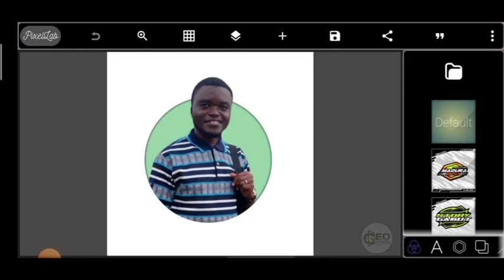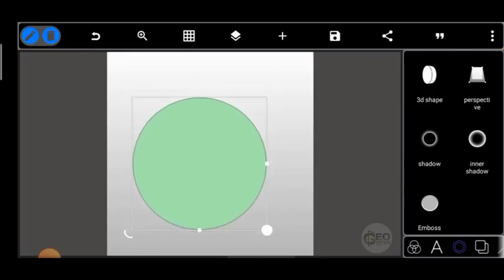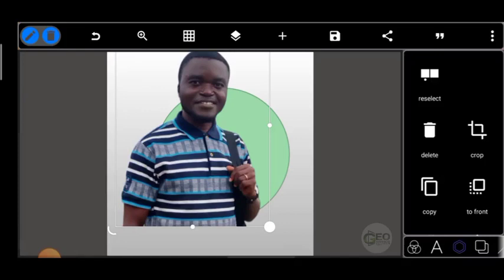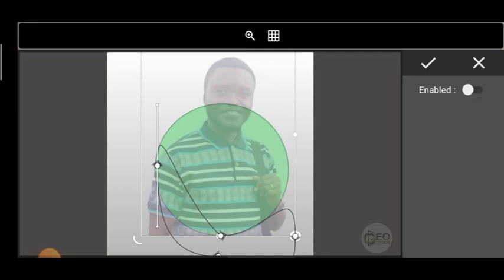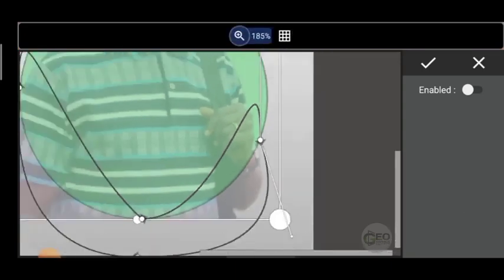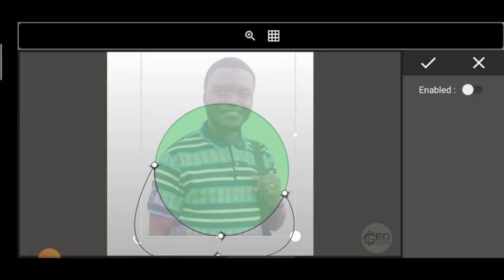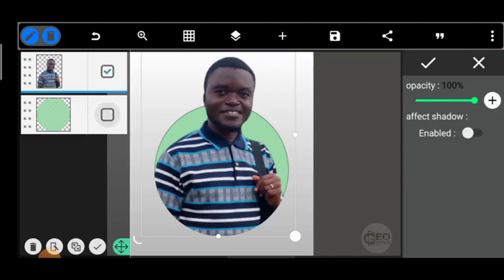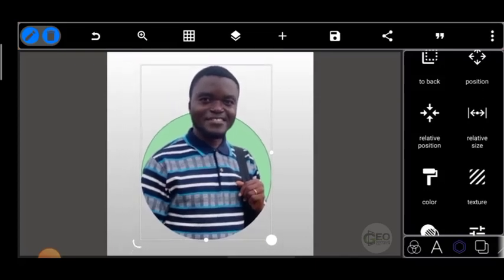Pixellab Tutorial: Picture Masking and Clipping explained (step by step)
Unlock the secrets of seamlessly blending imagery and design in Pixellab with this comprehensive guide on masking and clipping! Witness the transformation of ordinary photos into captivating masterpieces as you learn to harness the power of shapes.

In this step by step tutorial, we'll delve into the intricacies of masking, unveiling techniques that will grant you unparalleled control over your creations. From meticulously outlining intricate details to effortlessly achieving flawless transitions, you'll gain the skills necessary to elevate your graphicdesigns to new heights.

But that's not all! We'll also explore the art of clipping, empowering you to precisely confine images within predefined shapes. Whether you're seeking to create eye-catching collages or add a touch of whimsy to your designs, clipping will become your go-to tool for achieving stunning visualeffects.

So join us on this journey into the realm of masking and clipping, and prepare to be amazed by the creative possibilities that await!